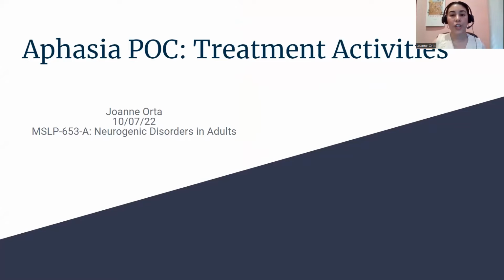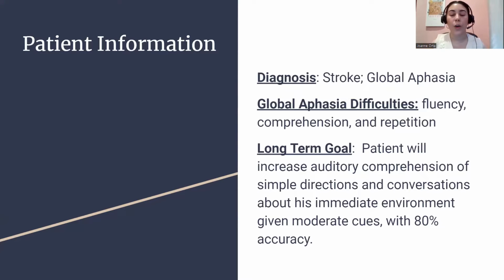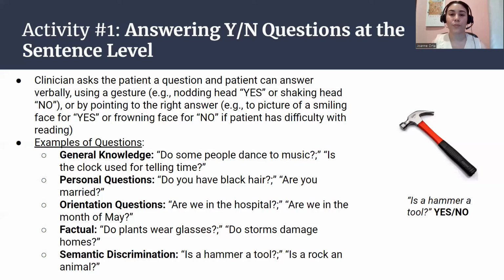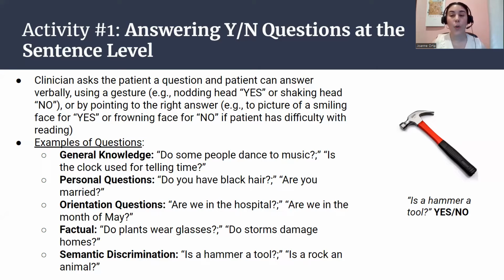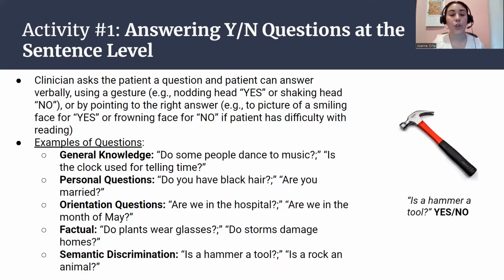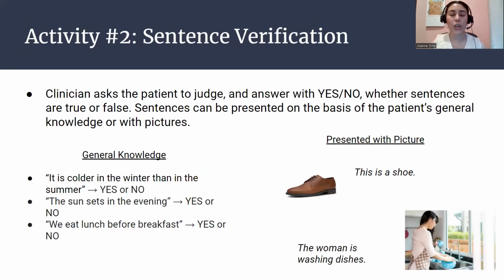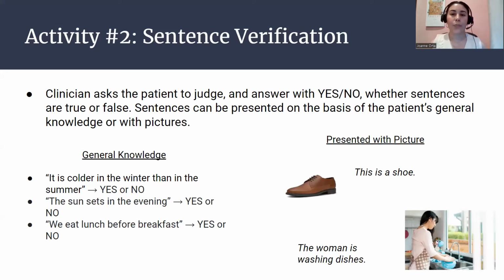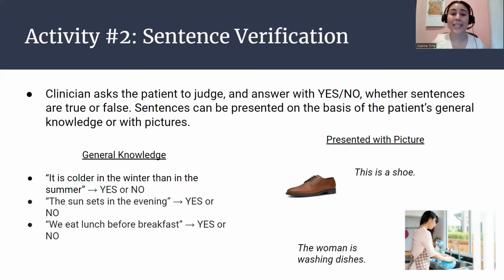Aphasia POC Treatment Activities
MSLP-653 Neurogenic Disorders in Adults
Albizu University